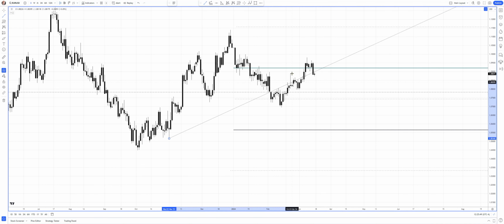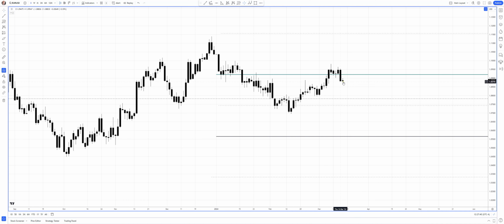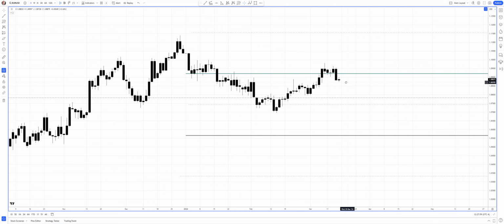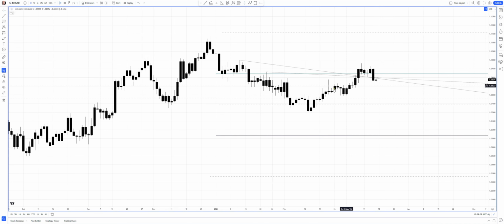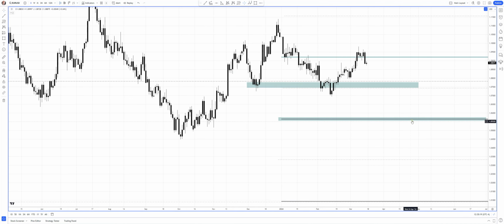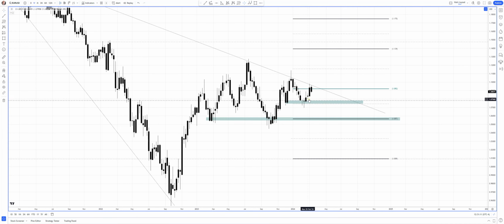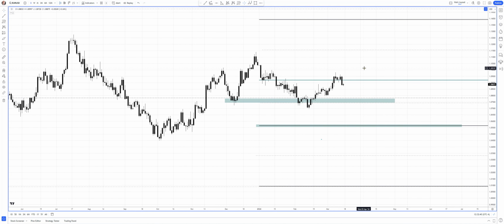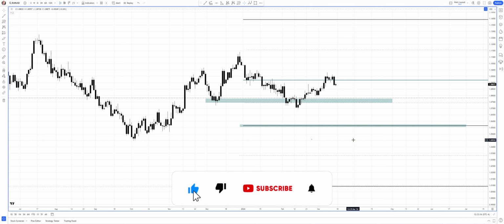Pre Market EUR/USD Analysis - Sunday March 17th 2024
FOMC Week